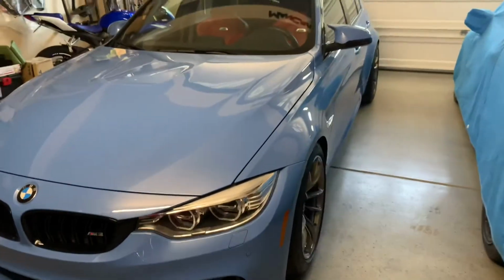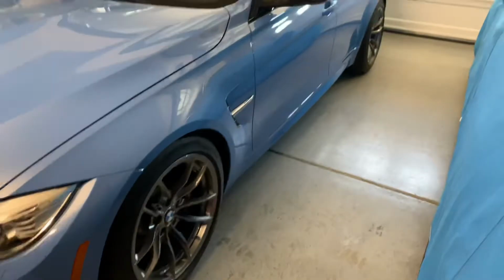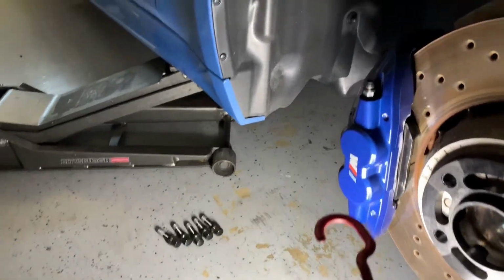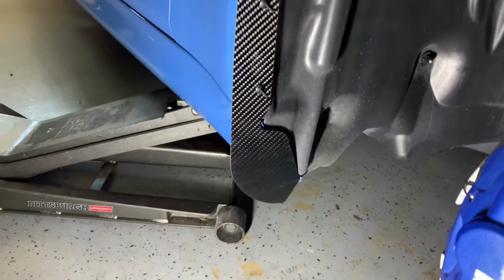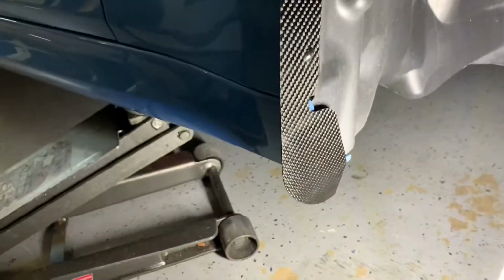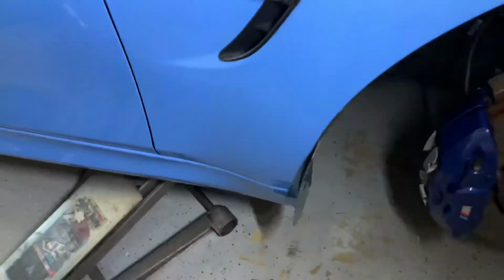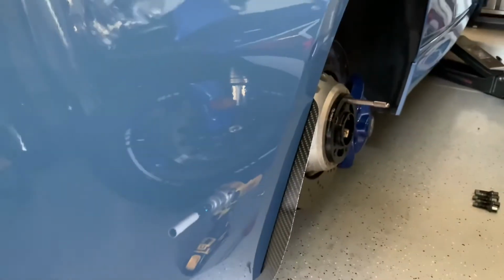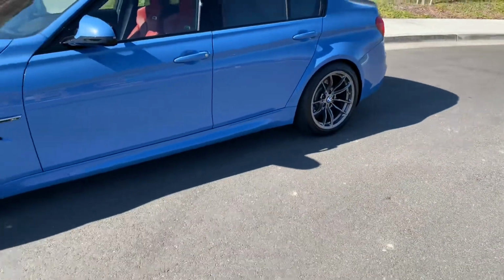F80 M3 Carbon Fiber Mudflap [DIY][4K] :D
Quick install video of my new mud
Flaps definitely recommend, great product all around and will help largely with keeping the cars body protected.